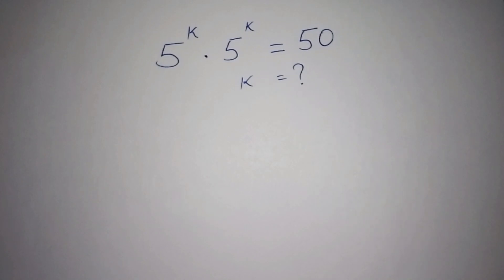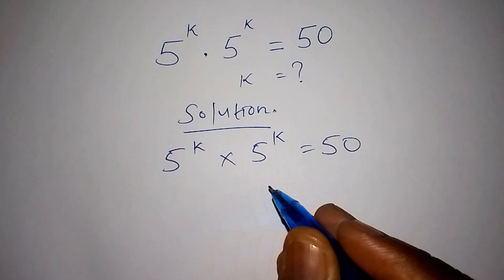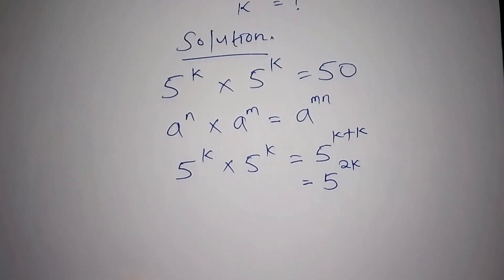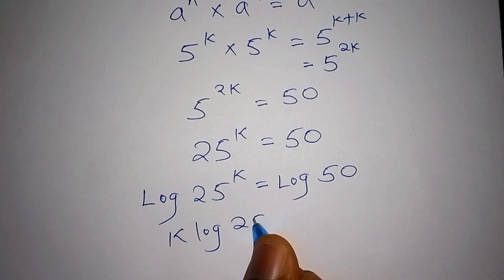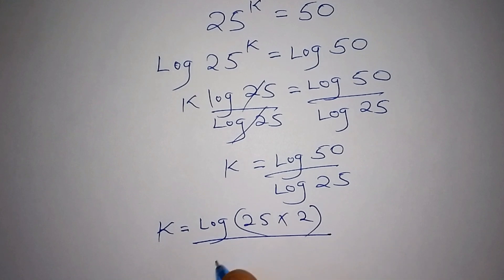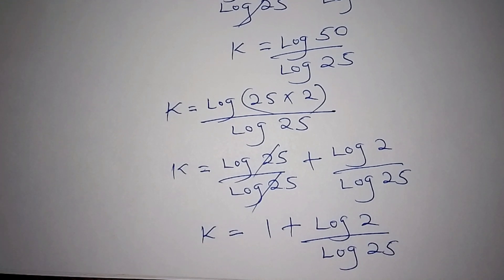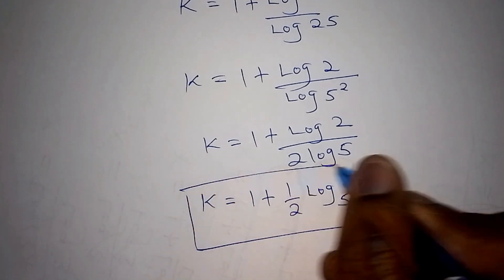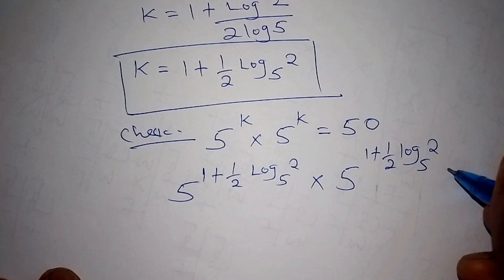Challenging Exponential Equation Explained | Tackling Olympiad Math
Wondering how to solve math Olympiad Exponential Equation? Worry no more. This video gives you a step by step simple explanation in solving any Exponential Equation like a pro.